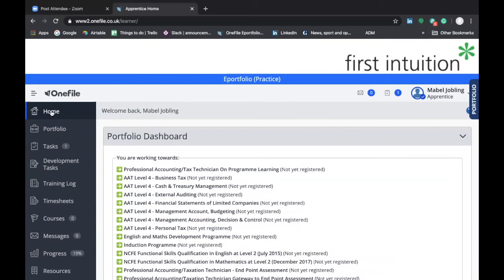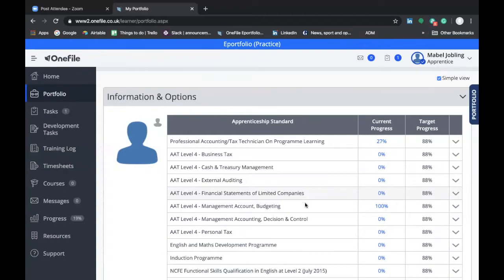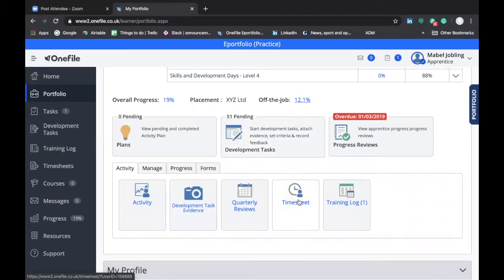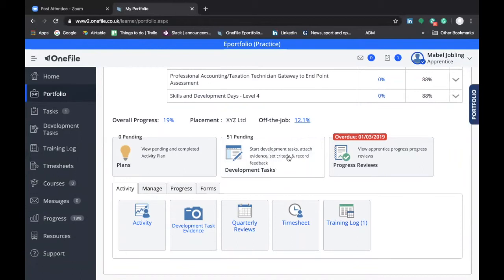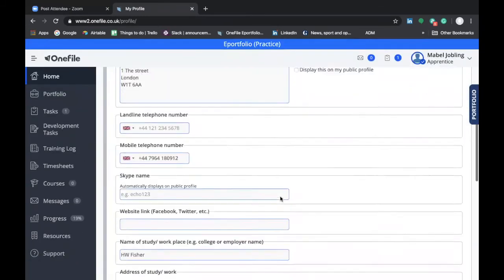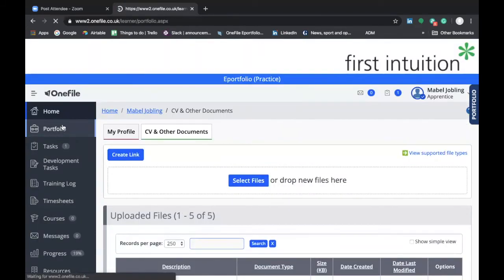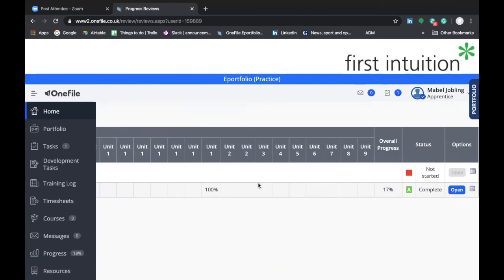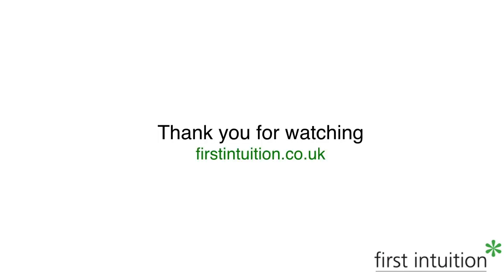Introduction to OneFile - part five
In this video, we provide you with a tour of the Portfolio page of your OneFile account.